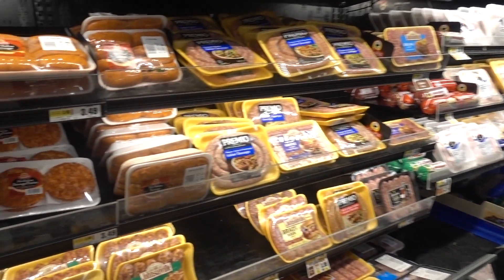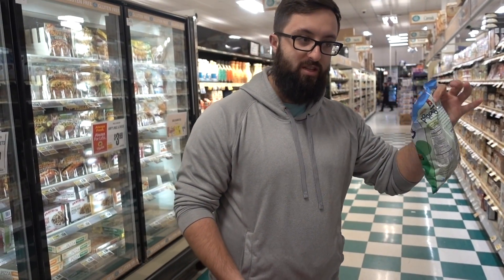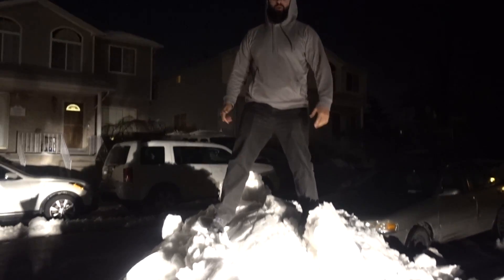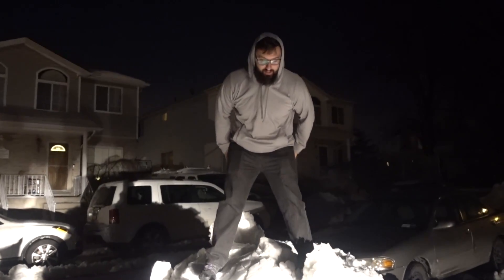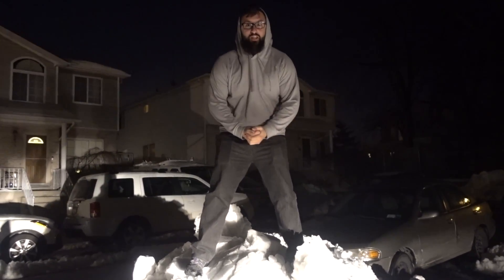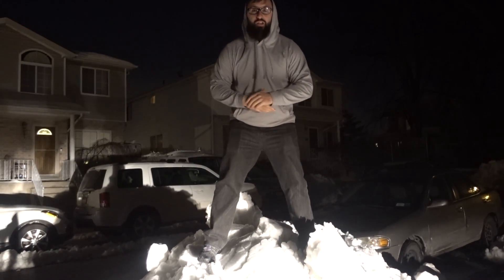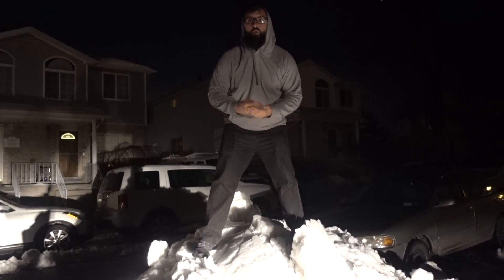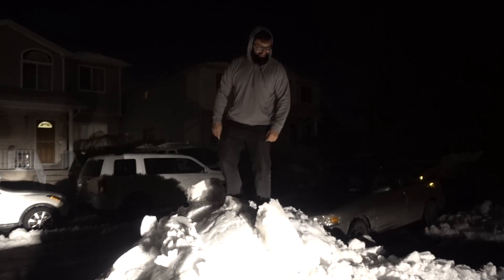How to Set Up Your Macros IIFYM |The Rebirth 03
IIFYM How to set up your macronutrients so you can diet successfully. How to lose weight, so there is no guess work involved. The Rebirth 03